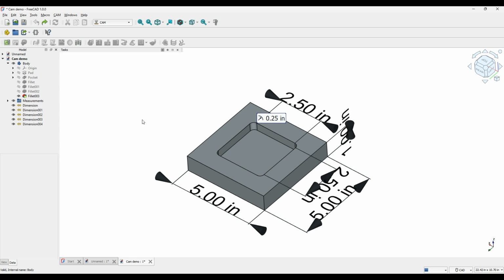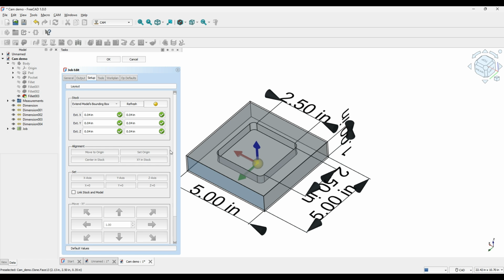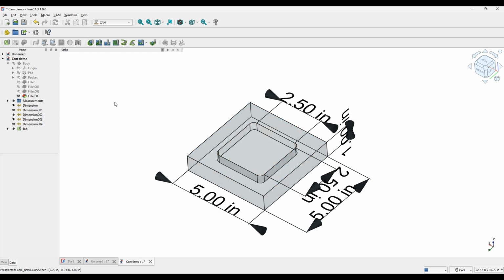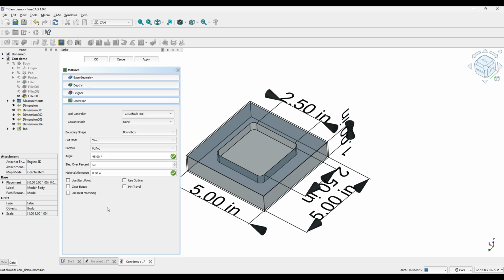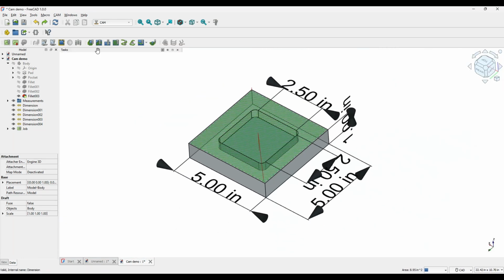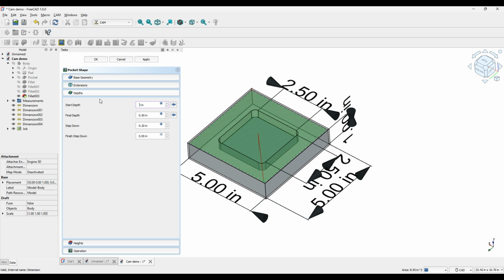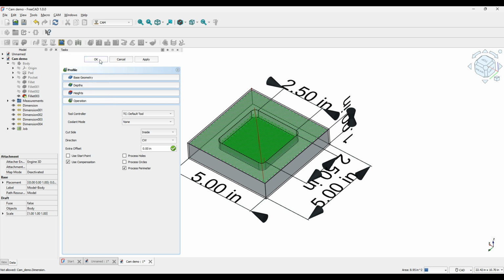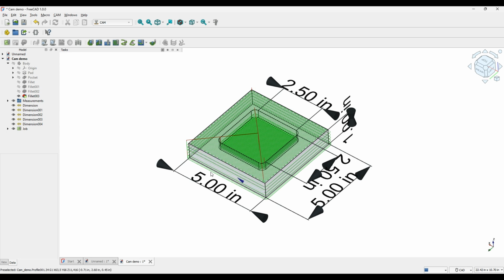FreeCAD CAM Assignment 1 Pocket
This video will demonstrate how to create the toolpaths to finish the top of a block, machine the pocket and the exterior surfaces in CAM mode.